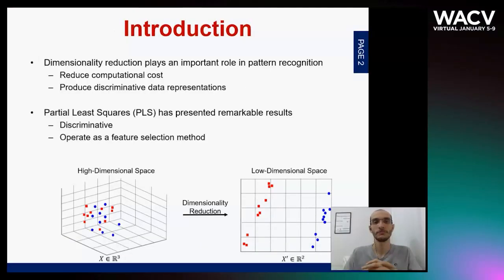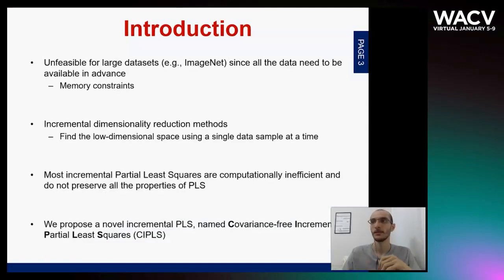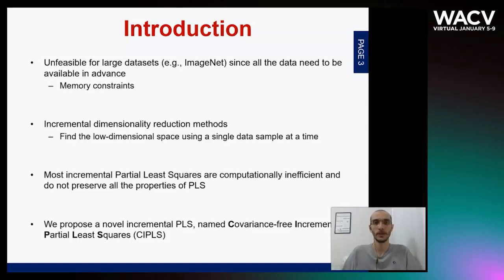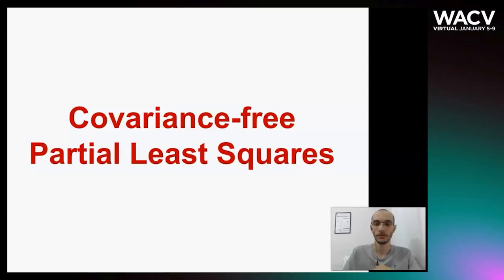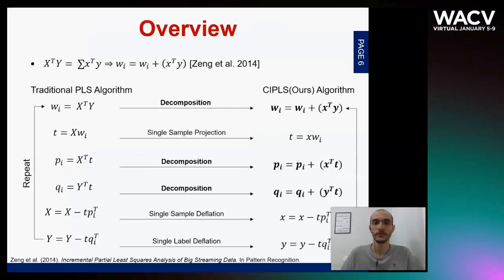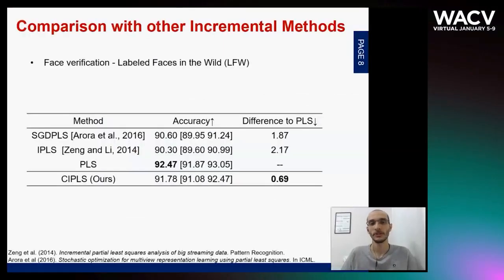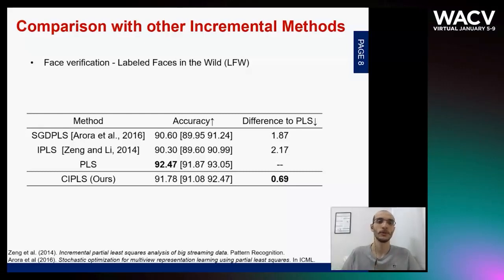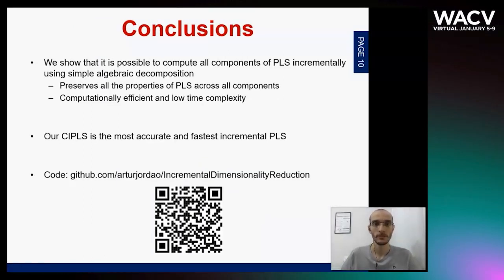212 - Covariance-free Partial Least Squares: An Incremental Dimensionality Reduction Method